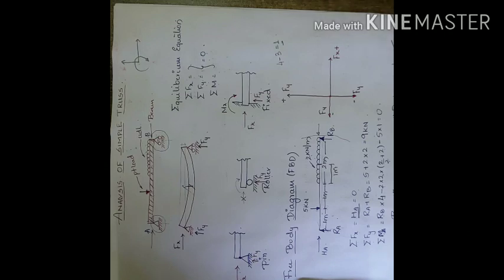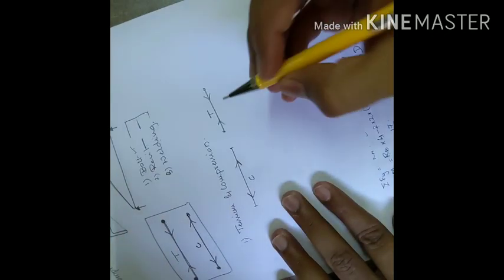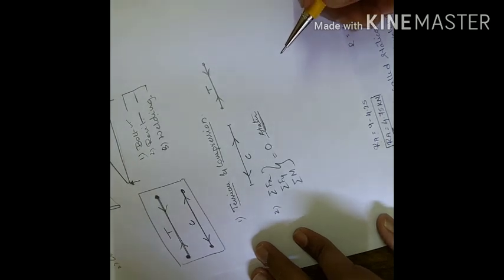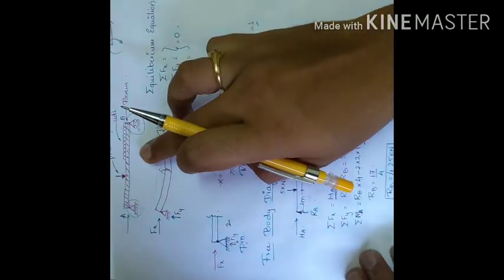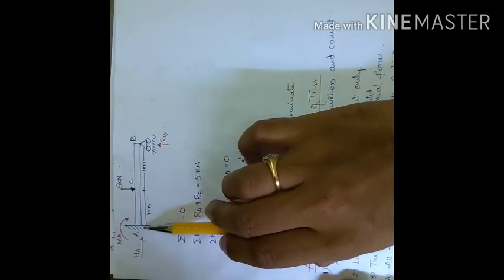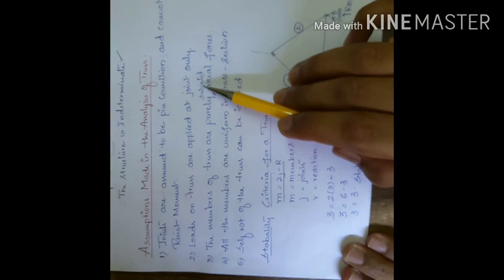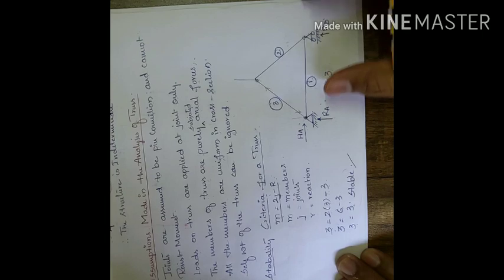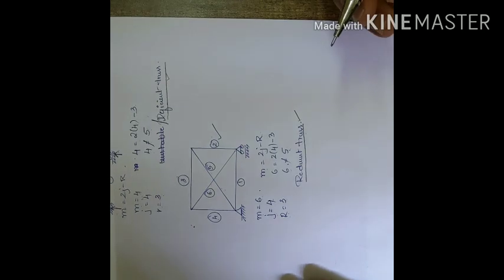MODULE-3 Analysis of Truss Part 4